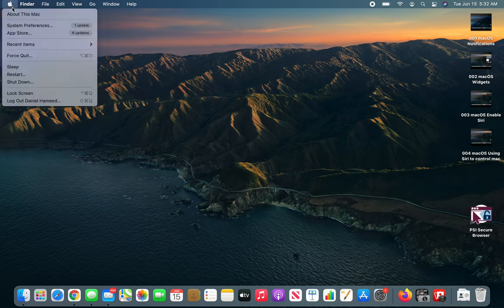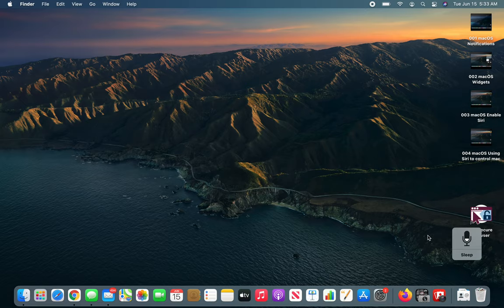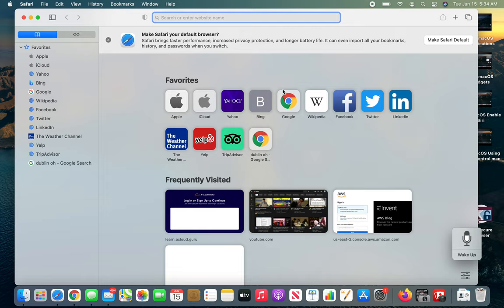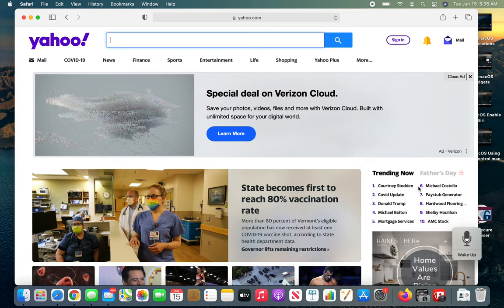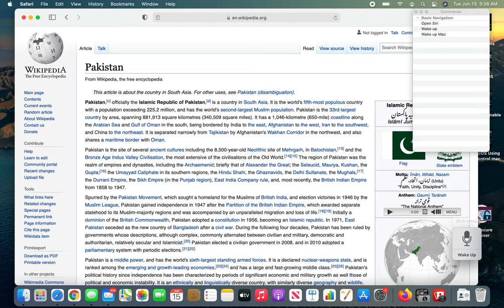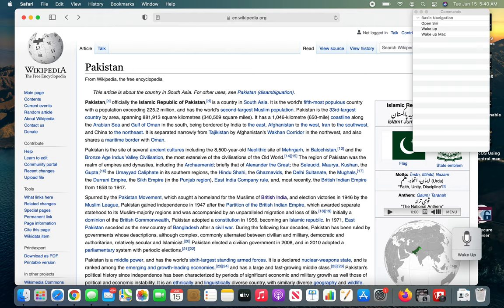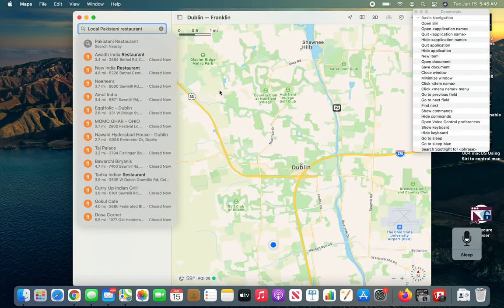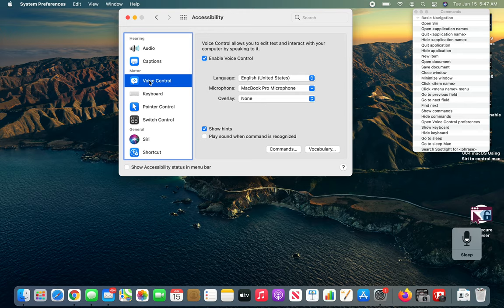macOS - Control mac using your Voice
using or controlling macOS via voice